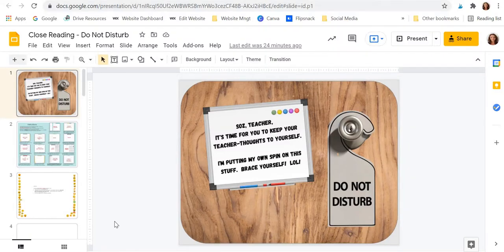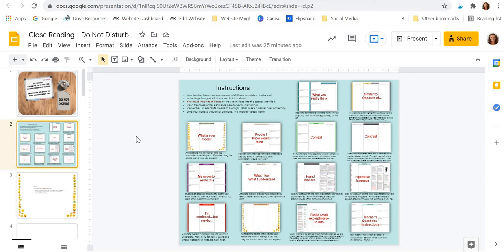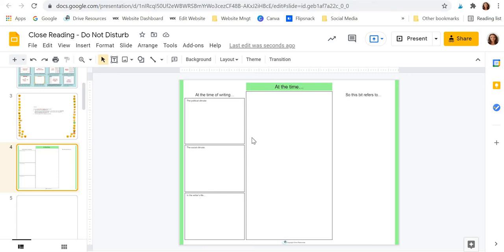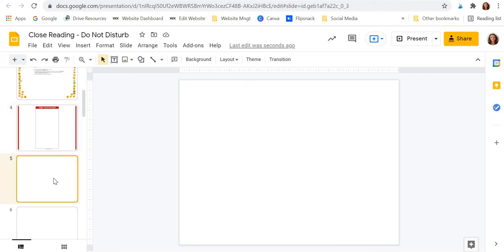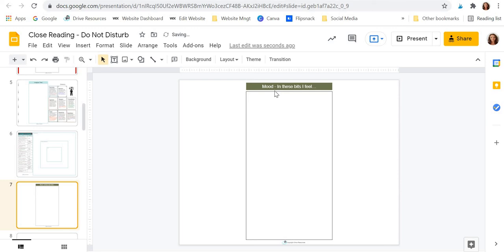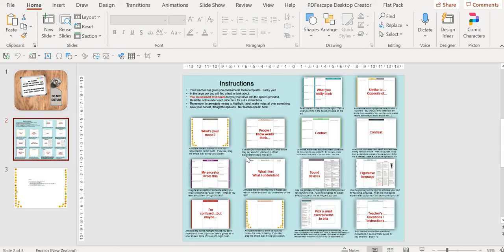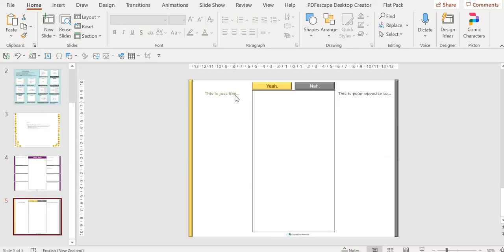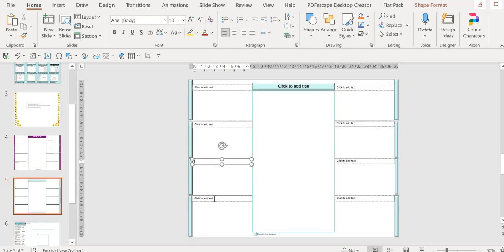Close Reading - 14 templates to help student find language techniques and respond to meaning.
- In my Teachers Pay Teachers store here:
Students often lack confidence to provide responses to the texts they read, feeling confused about techniques and overwhelmed with possible meanings.  These page templates (there are 14!) encourage and scaffold students to understand that their interpretations of texts are valid.  Teachers, simply insert the pages you want students to work on, add the text you want them to read (in the box provided), then send to students digitally or print to hand out.  These are excellent for helping students with reading comprehension of 'unfamiliar' texts as well as for the targeted study of texts in class.  They're perfect for use in class, homework or even class starters (eg, students could work on one page for ten minutes at the beginning of that week's lessons, then on Friday you could go over ideas together or students could submit to you).

Note:  Both Google Slide AND Microsoft PowerPoint versions are included with this resource which is editable.  Teacher instructions provided in this YouTube video are also provided in simple, easy-to-follow screen captured form with the resource.

Templates include:
- And then...and then... - Students mention what they thought when they first read the text, then what they decided next, then a changing opinion when they noticed a specific part, and finally what they realise.
- Yeah. Nah - Students discuss what specific aspects of the text are similar to or the opposite of.  For example real life events, places or people, somebody they know, another text.
- Mood - There are even emojis provided for students to drag to specific parts of the text to help explain their reactions.
- They'd probably say - Students discuss what people they know (family, friends) would say if they read the text.
- At the time - Students first consider the political and social climate in which the text was written and what was happening in the writer's life at the time.  They then annotate the text to show how parts of it reflect that era.
- Opposites attract - Students identify juxtaposing/contrasting vocabulary/phrases or ideas.
- What?  Why?  - Students imagine an ancestor or someone elderly they know wrote the text.  They discuss what they learned about them through the text using the prompts provided.
- Seriously, in this bit I... - Students annotate the text to show how it makes them feel on one side of the page and what they understand on the other side of the page.
- Sounds Fiiiiiine - Students identify sound devices using the glossary provided to help them.
- Imagine that!  - Students identify figurative language using the glossary provided to help them.
- I soooooo don't get it - Students are encouraged to throw caution to the wind and admit to the parts of the text they do not understand.  They should be encouraged from there to make a guess as to what (at least some) aspects might mean.
- Tone - As with the mood sheet, students can drag emojis around the text to show what they believe the author was feeling.
- Spotlight on a Snippet - Here, a verse or paragraph only is placed in the centre of the page.  Students annotate the text to label what they 'spot' such as specific techniques, interesting vocabulary etc.  In the outer box, they discuss the 'so what?' and 'why?' - in other words the effect and purpose of the aspects they spotted.  This is a good one to do after students have completed several of the other templates and have better confidence, although Year 13 students should be able to cope with this 'cold'!
- Blank template - This page has space for teachers to insert text in the middle, then type in questions around the outer edges.